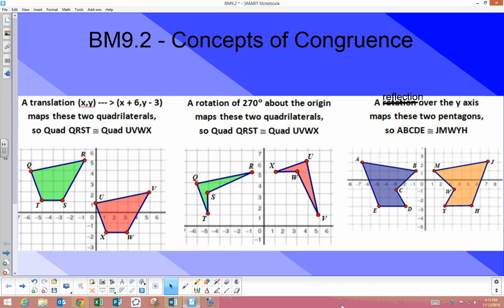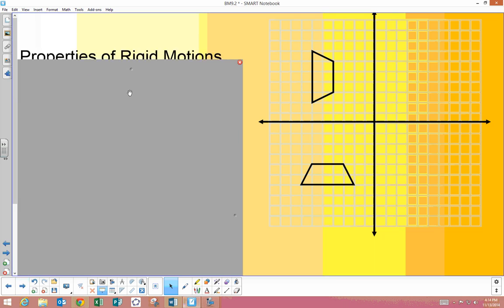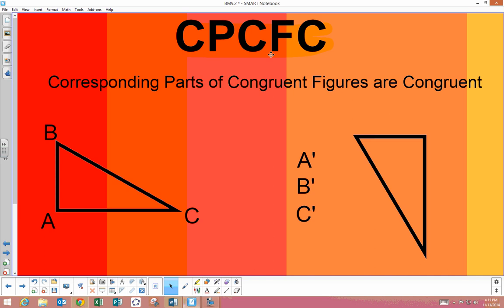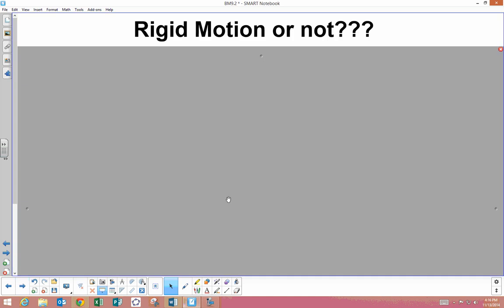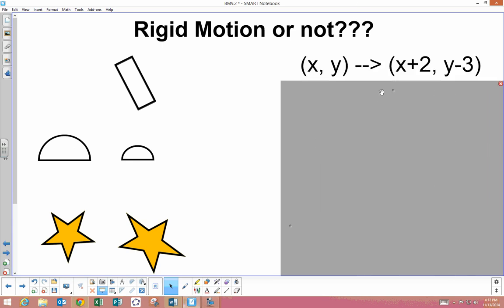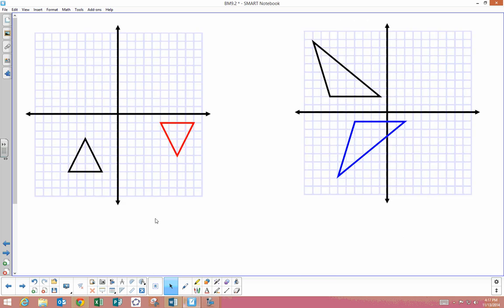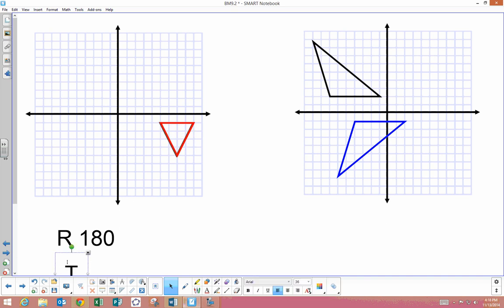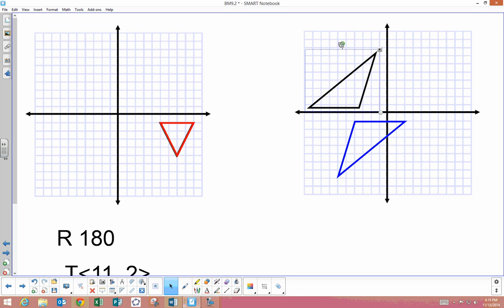BM9.2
Please complete the worksheet as you watch this video.

If you have comments, positive or constructive, please leave them below :-)